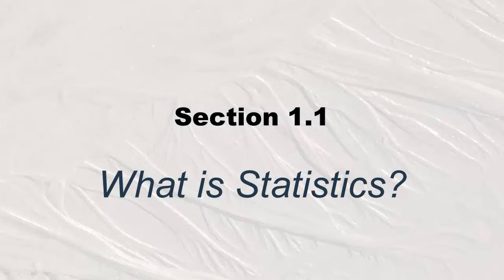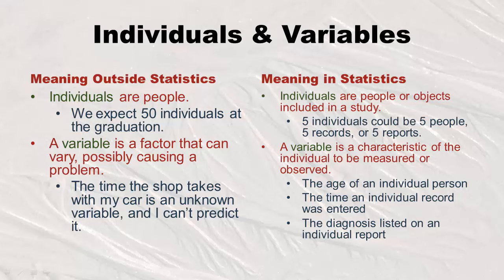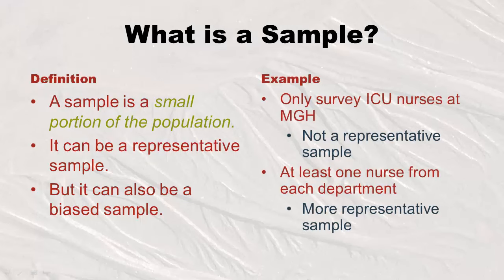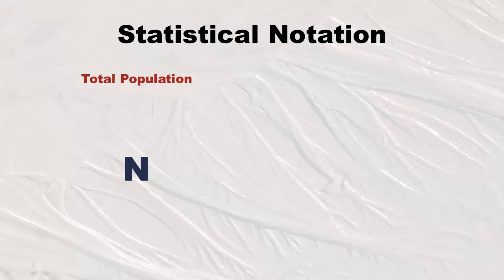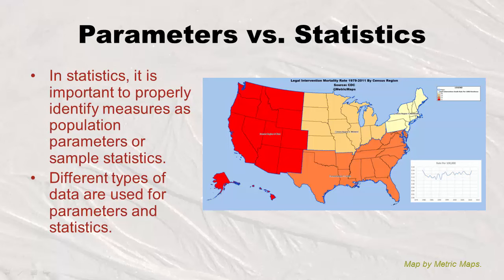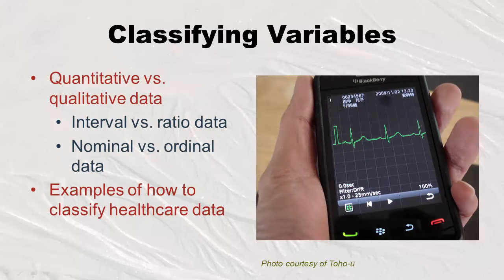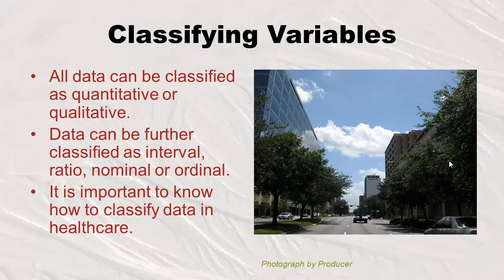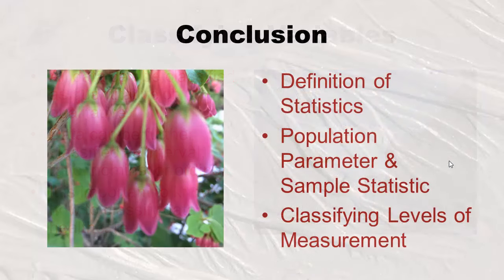Chapter 1.1: What is Statistics? Healthcare Perspective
In this video, Monika Wahi lectures to Laboure College students in her Essentials of Statistics class.

00:16 Learning objectives
00:42 Topics to be covered in lecture
01:08 Thinking of how to define statistics
01:15 Introduction to concepts in statistics of individuals and variables
01:36 A few definitions of statistics
02:52 Statistics is used to help us make decisions
03:11 Example: Using statistics to figure out what to put in the influenza vaccine each year
03:46 Why you can get the flu vaccine and still get sick
04:07 Informal meaning of terms “individuals” and “variables”
04:33 Meaning of “individual” in statistics – and examples
05:18 Meaning of “variable” in statistics – and examples
05:53 More examples of individuals and variables in healthcare
06:34 Statistics aids in decision-making in healthcare and guides processes
07:07 Introduction to population parameters and sample statistics
07:36 Definition of “population” in statistics with example
08:55 Definition of “sample” in statistics with example
10:00 Difference between data from populations and samples
10:28 Definition of census
10:54 Description of sample data
11:37 Example of population-level data: Medicare (check out this link for some public Medicare data: )
12:42 Example of population-level data: United States Census (see here
13:05 Example of sample data: Medicare Beneficiary Survey (MBS) (data available here: )
13:43 Example of sample data: American Community Survey (ACS) (data available here: )
14:30 Statistical notation for populations and samples
15:15 Introduction to parameter vs. statistic
15:27 Definition of “parameter” (with example)
15:43 Definition of “statistic” (with example)
16:35 Examples of parameters and statistics based on the same population
17:45 Verbal clues you can look for to tell if the person is talking about a parameter vs. a statistic
19:06 Introduction to descriptive compared to inferential statistics
19:42 Definition of descriptive statistics
20:29 Definition of inferential statistics
21:29 Identifying population parameters compared to sample statistics to make sure you know what you are talking about
21:54 Introduction to classifying levels of measurement of variables
22:09 Introduction to terms quantitative, qualitative, interval, ratio, nominal, and ordinal
22:28 Begin drawing four-level data classification diagram
22:41 Description of quantitative data (also continuous data)
22:55 Examples of quantitative data
24:05 Description of qualitative data (also categorical data)
24:26 Examples of qualitative data
25:55 How to classify a variable as quantitative or qualitative
26:17 Further classifying quantitative variables as interval vs. ratio
28:05 Hairsplitting difference between interval and ratio
29:20 Demonstration of classifying quantitative variables as interval vs. ratio
30:46 Further classifying qualitative variables as nominal vs. ordinal
31:56 Demonstration of classifying qualitative variables as nominal vs. ordinal
32:41 Why it is important to classify data properly in healthcare statistics
33:13 Review of what lecture covered